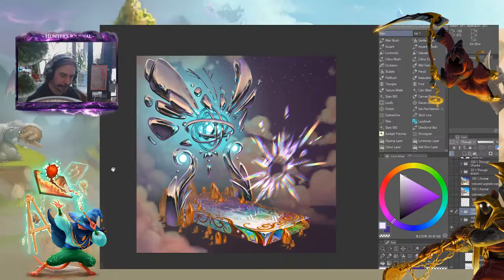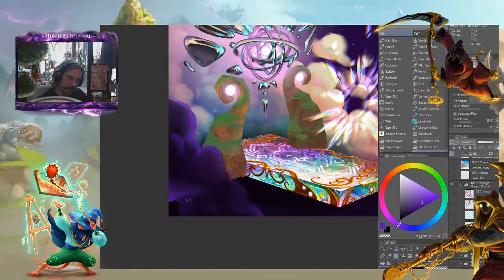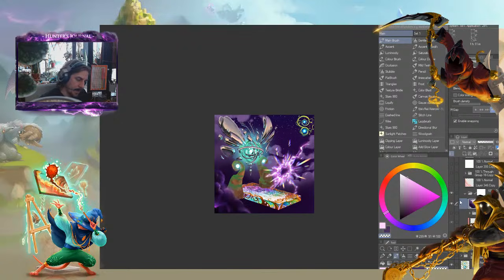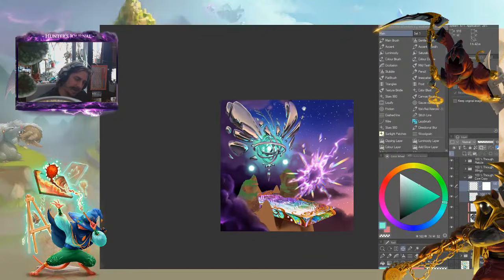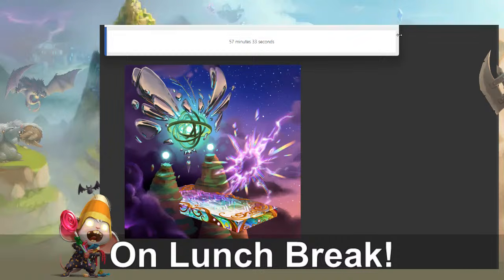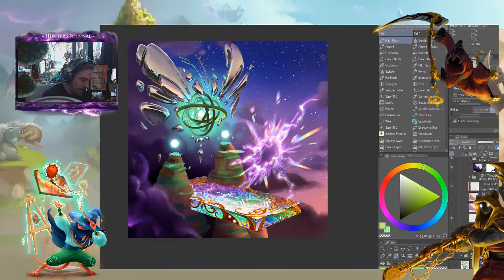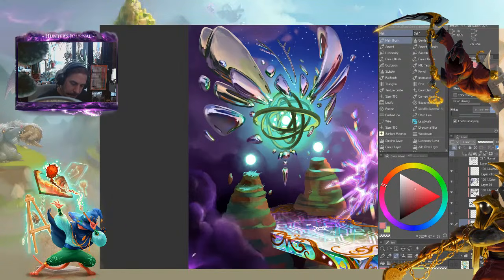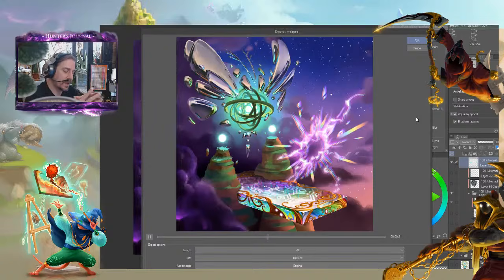MouseHunt: Feedback Friday Art Edition - August 14th, 2026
Join Jacob for a day of live painting.